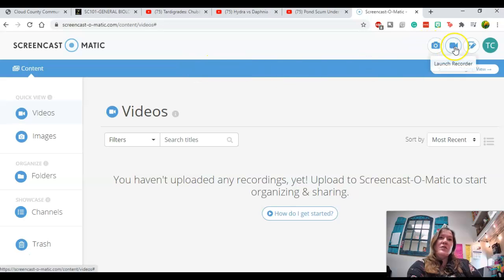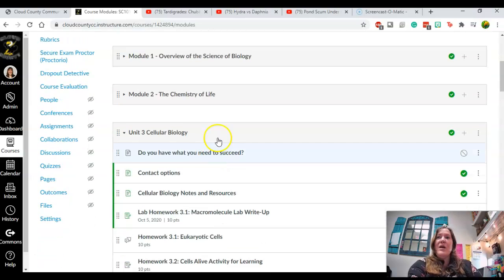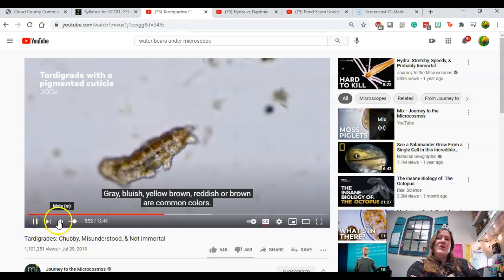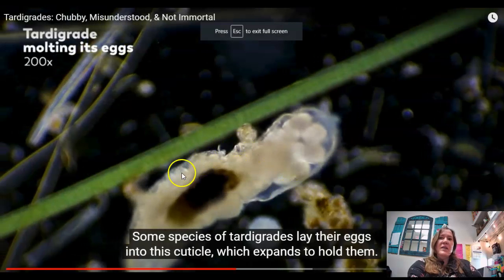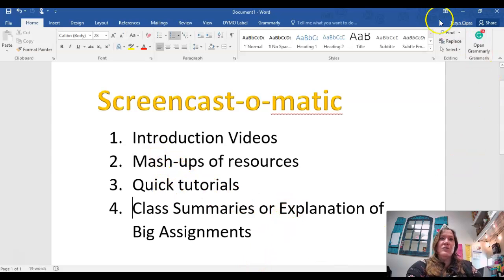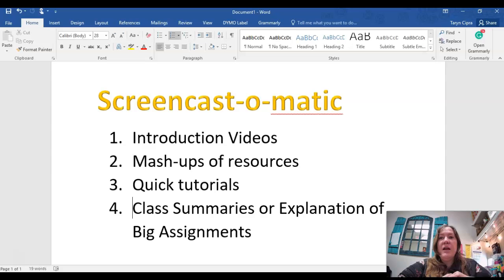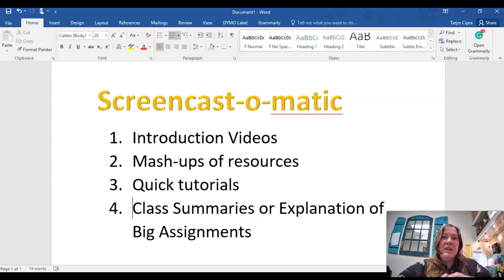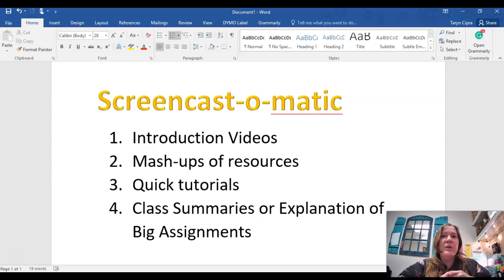Screencast-o-matic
How I use screencast-o-matic for teaching.